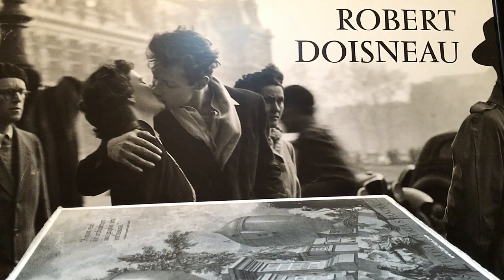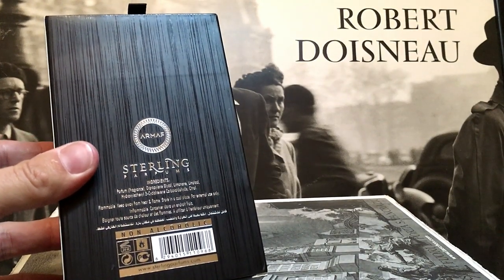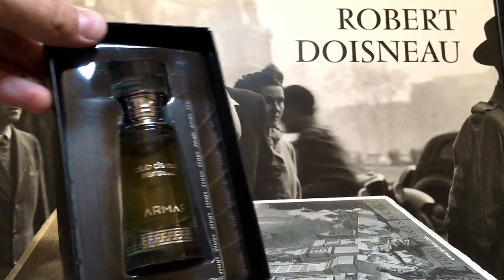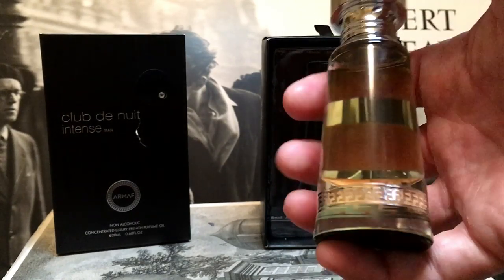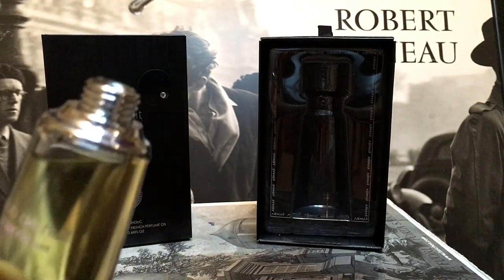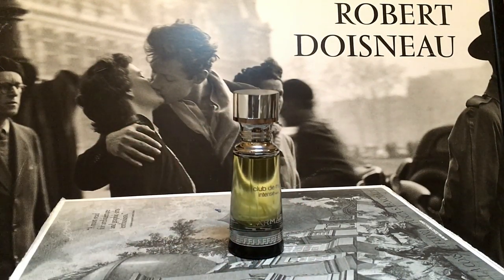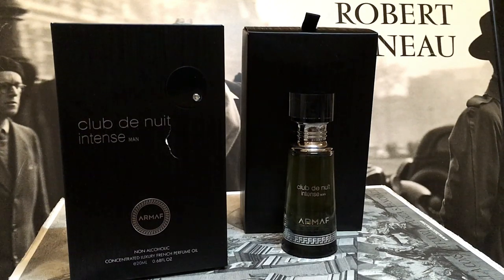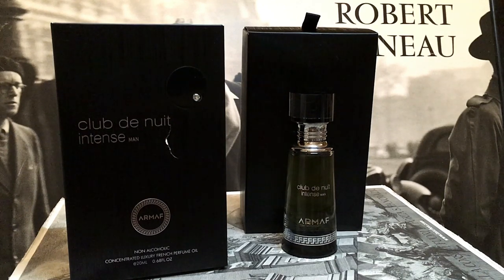Club de Nuit Intense Man Perfume Oil Fragrance Review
Club de Nuit Intense Man Fragrance Review - Pure Perfume Oil